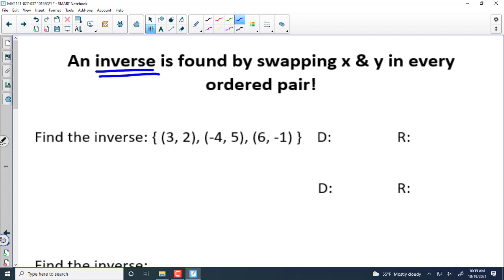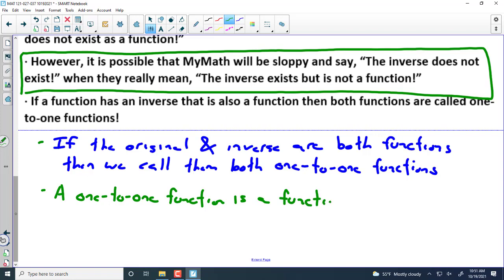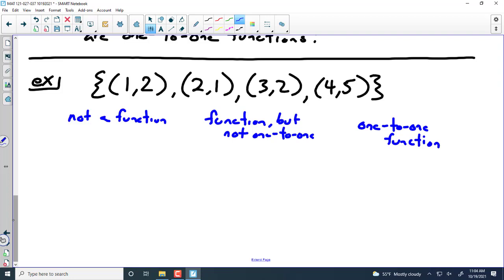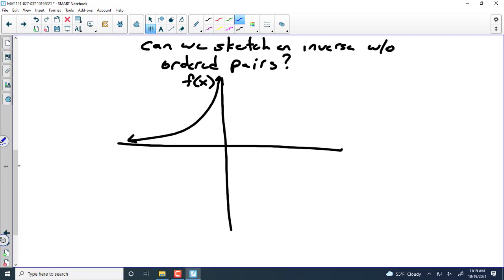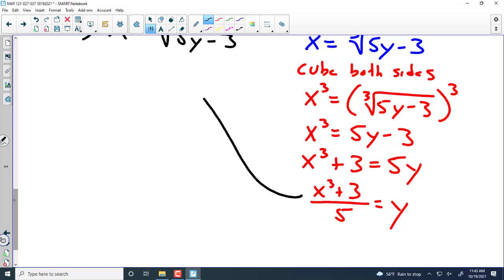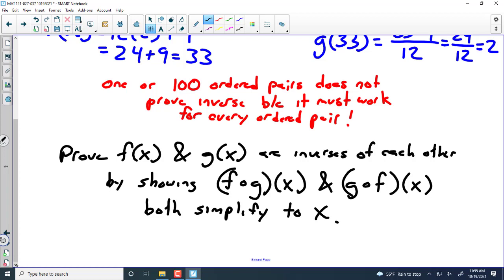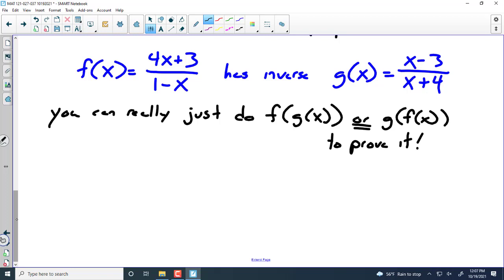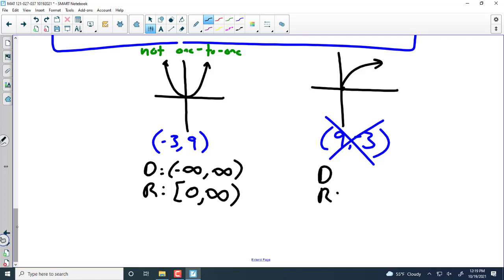MAT 121 Day 17 Lecture